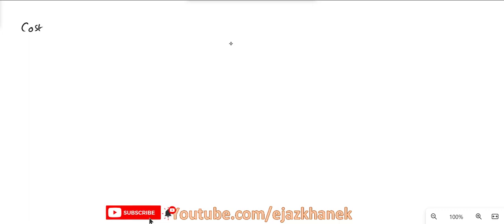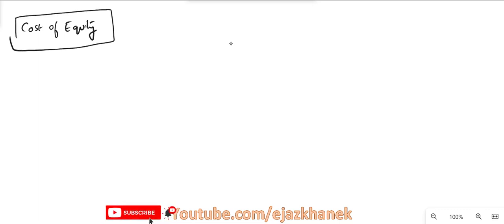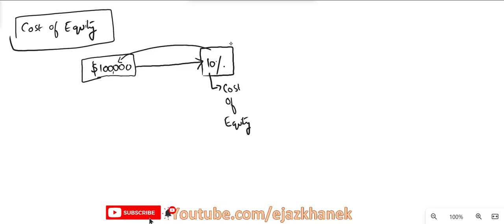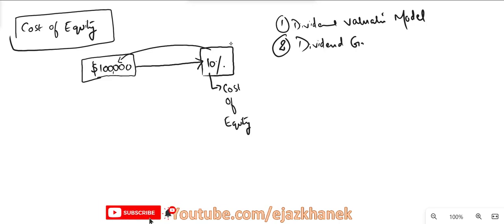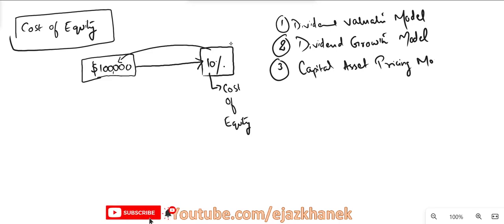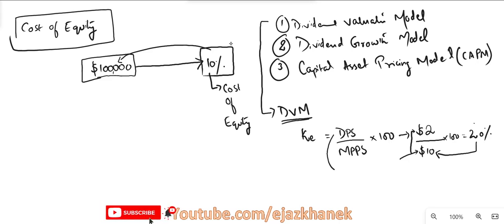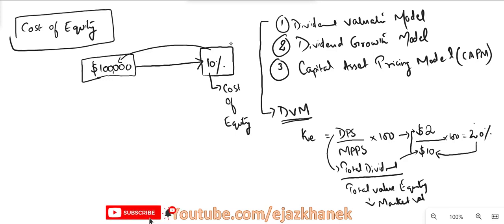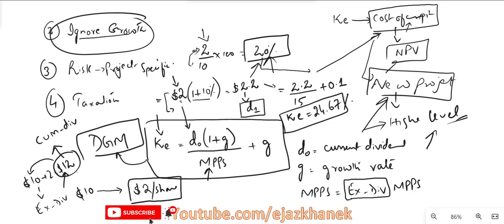Cost of Equity Using DGM and DVM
This video covers cost of equity using dividend valuation model and dividend groth model and their limitations